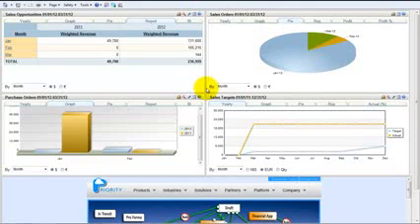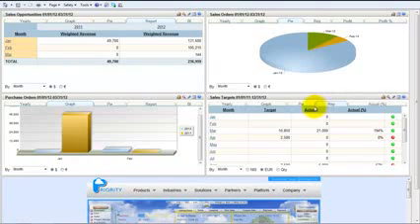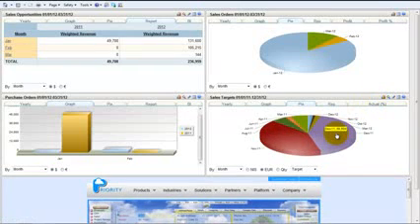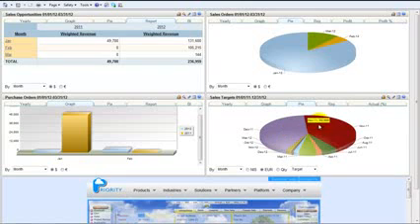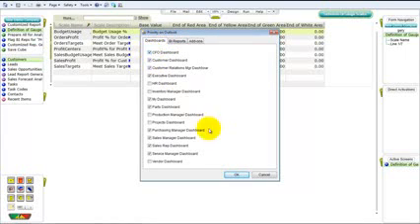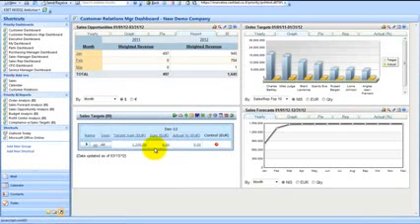Business Intelligencet BI BI Business Intelligence YouTube